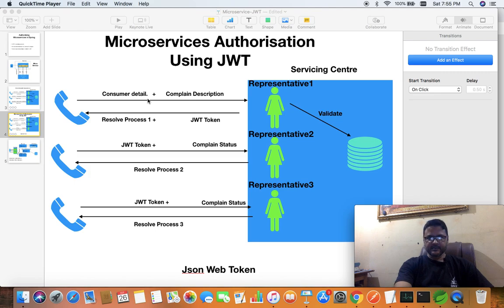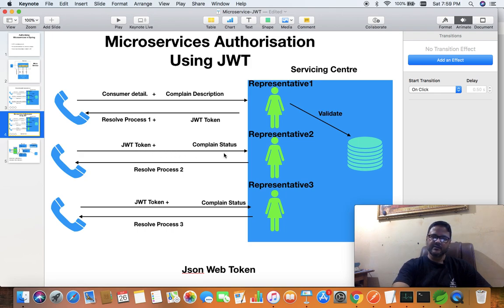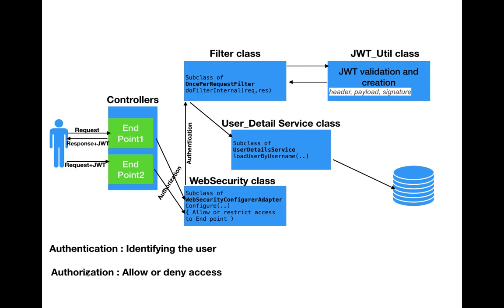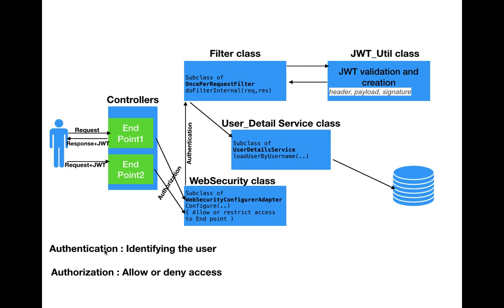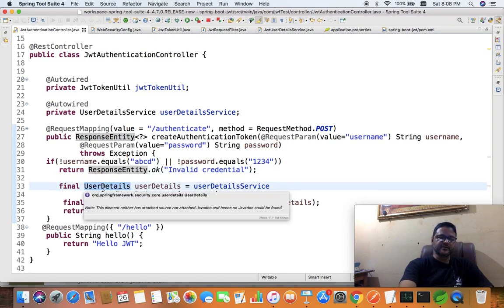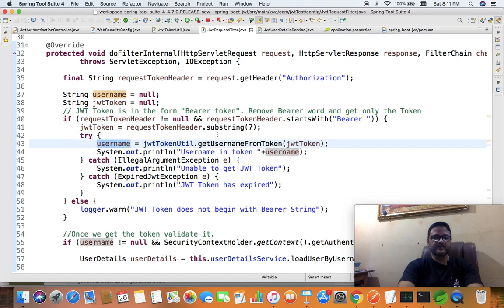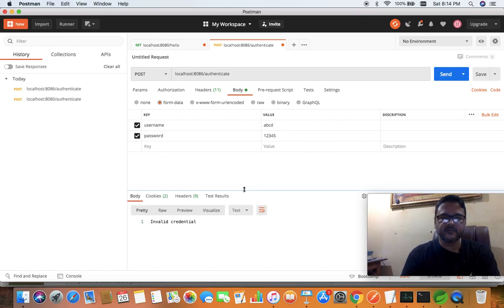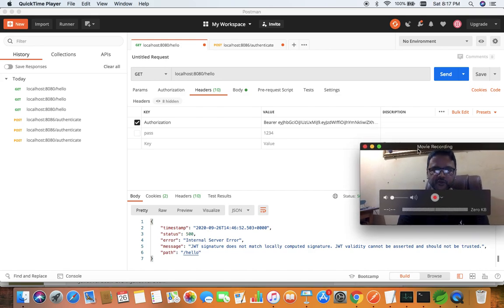Microservices Authentication and Authorization using JWT | Spring Boot Microservice JWT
How to Authentication and  Authorization Microservices using JWT .
This is a Spring Boot Microservice  application to produce JWT.
JSon Web token generation from Spring boot Microservices.